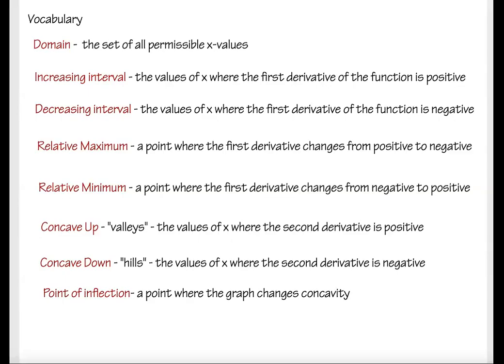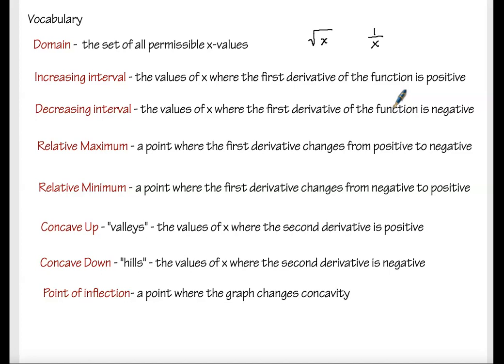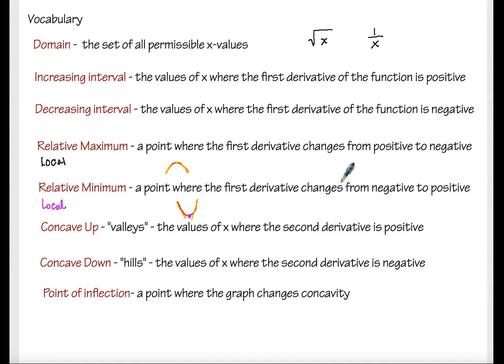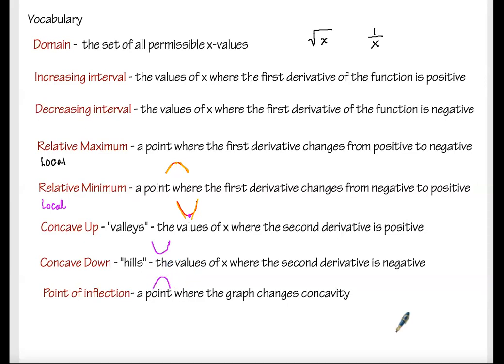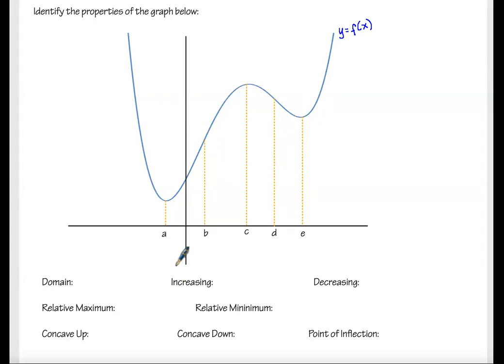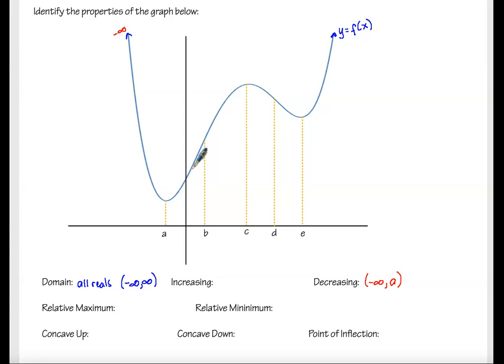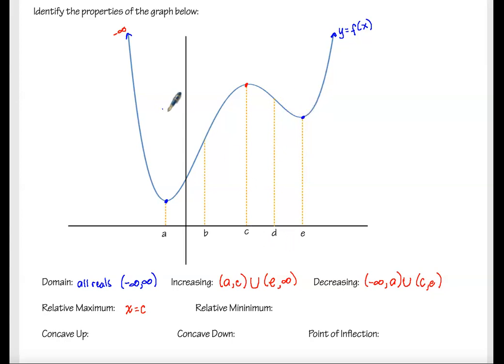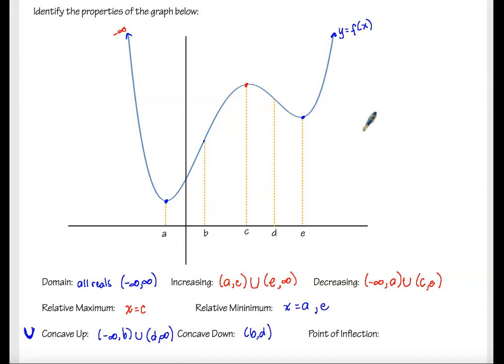Curve Sketching using derivatives Part 1